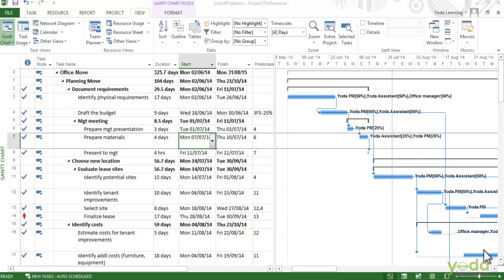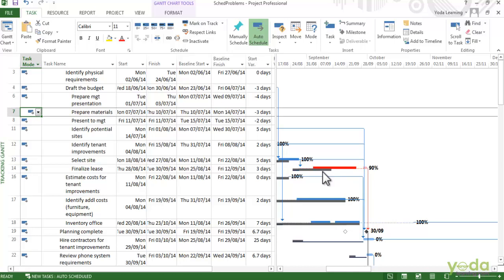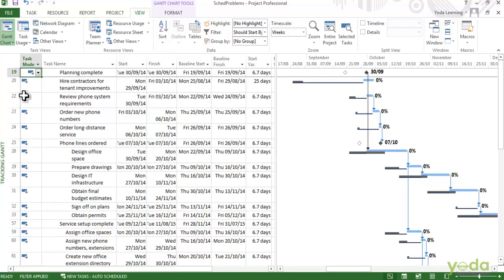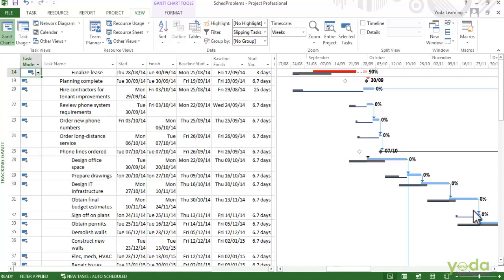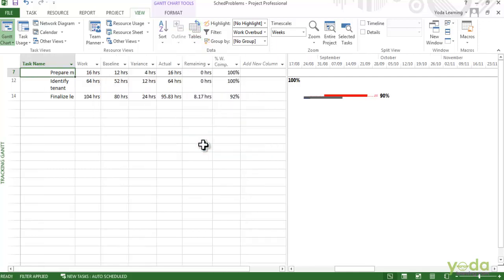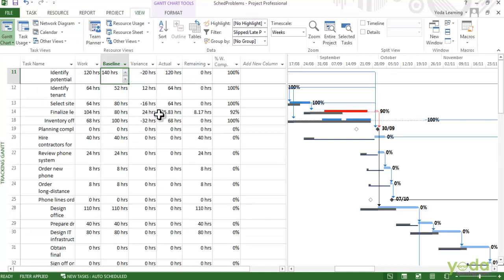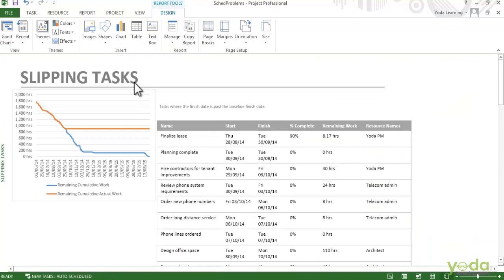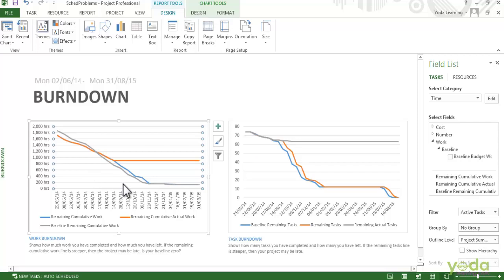002 Looking for schedule progress problems